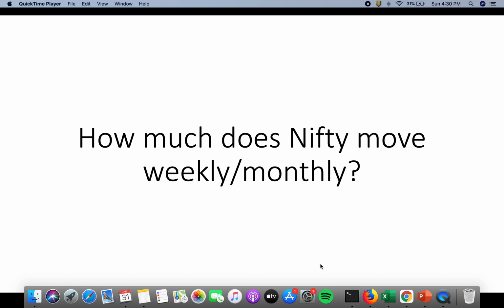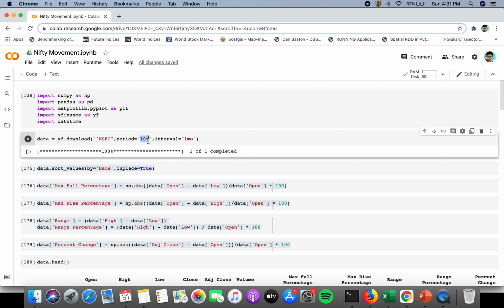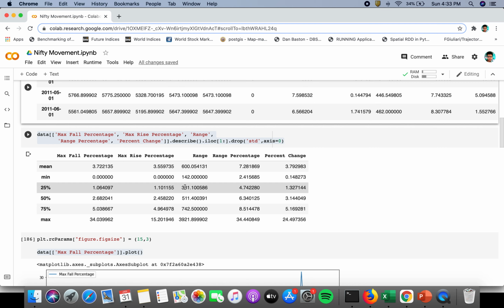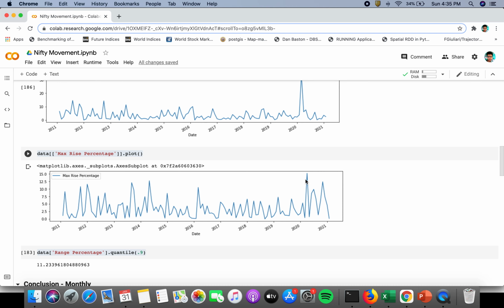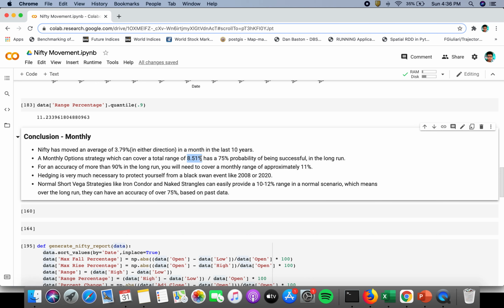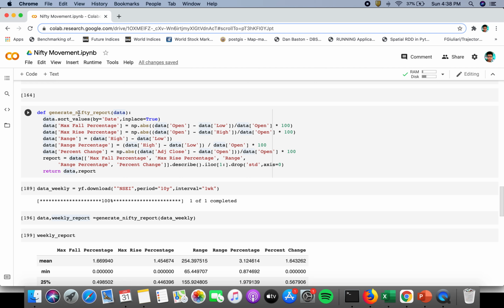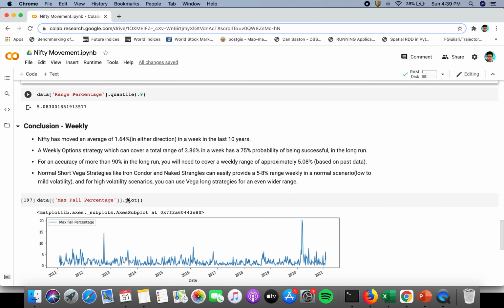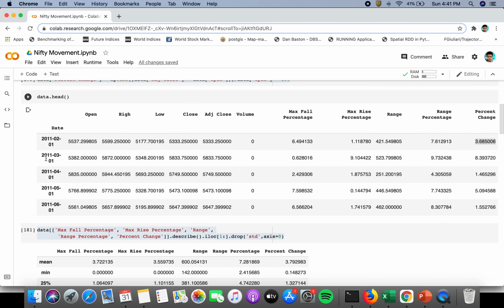Optimize your Option trades | Nifty Weekly/Monthly movement over the years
In this video, I talk about the movement Nifty has shown on a weekly basis and on a monthly basis in the past, it is important for us to know this because whenever we deploy any options strategy, that has certain range till which we are safe and beyond which we start losing money, so watch the video carefully and then plan your options trade accordingly to make the most out of those.